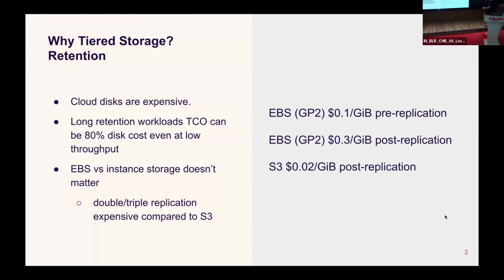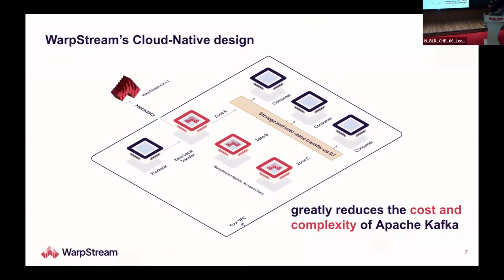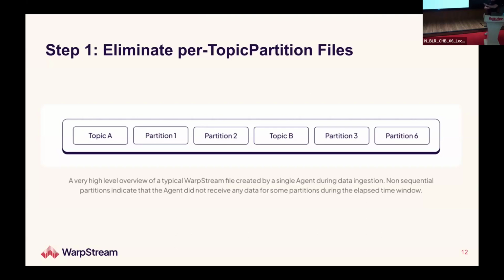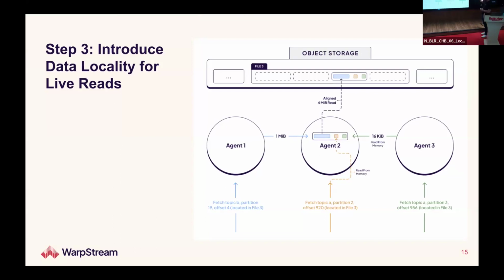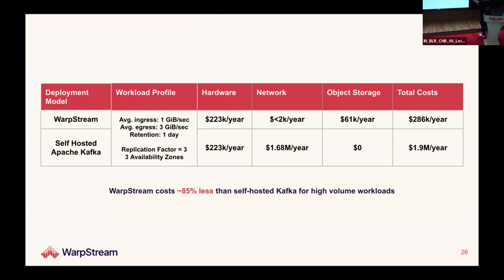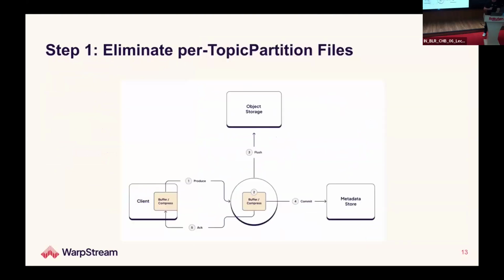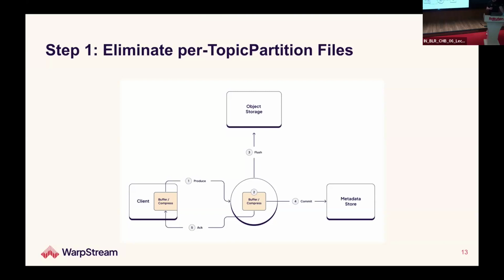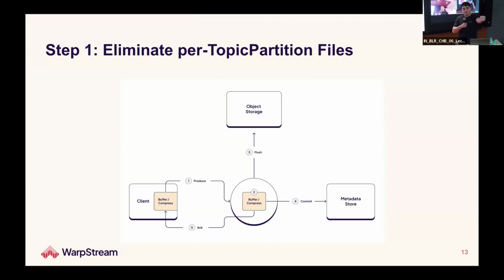Beyond Tiered Storage: Serverless Kafka with No Local Disks by Richard Artoul, WarpStream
Recording of the session from the May 2024 Bengaluru Streams Meetup.

Speaker: Richard Artoul, Co-Founder @ WarpStream Labs

About the talk: Separation of compute and storage has become the de-facto standard in the data industry for batch processing. The addition of tiered storage to open source Apache Kafka is the first step in bringing true separation of compute and storage to the streaming world. In this talk, we’ll discuss in technical detail how to take the concept of tiered storage to its logical extreme by building an Apache Kafka protocol compatible system that has zero local disks. Eliminating all local disks in the system requires not only separating storage from compute, but also separating data from metadata. This is a monumental task that requires reimagining Kafka’s architecture from the ground up, but the benefits are worth it. This approach enables a stateless, elastic, and serverless deployment model that minimizes operational overhead and also drives inter-zone networking costs to almost zero.